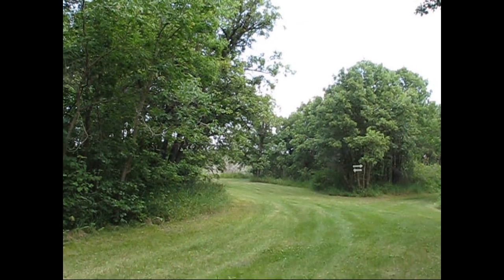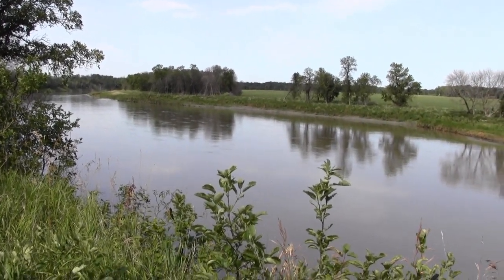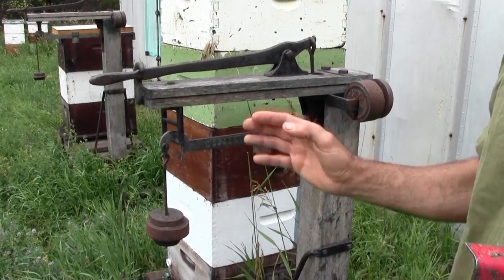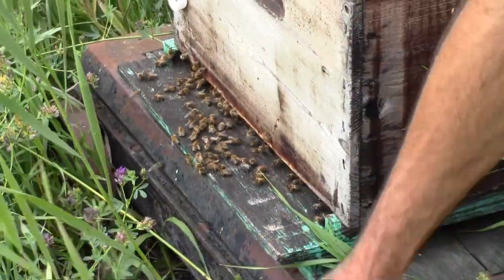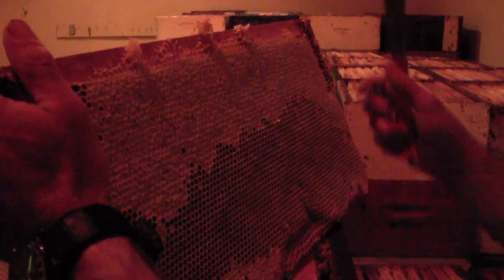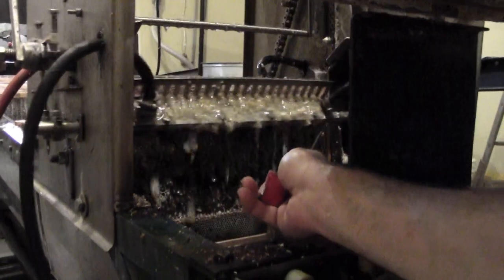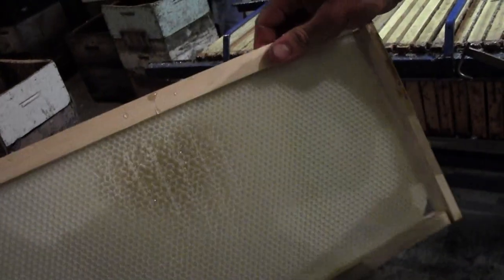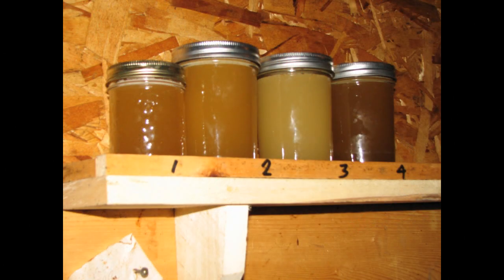River Crossing Guest House & Trails